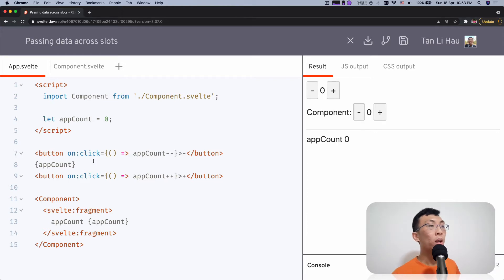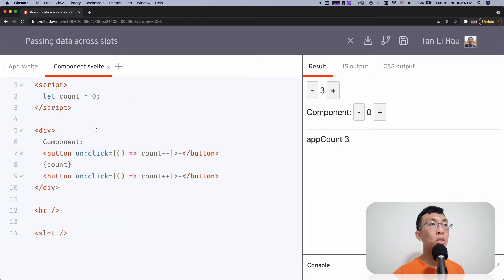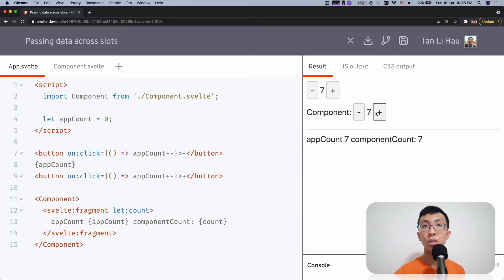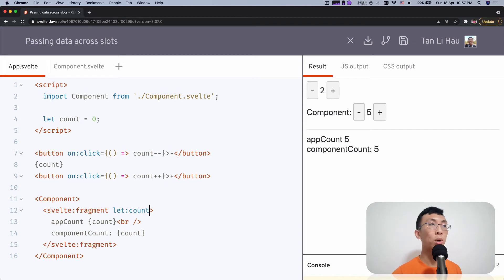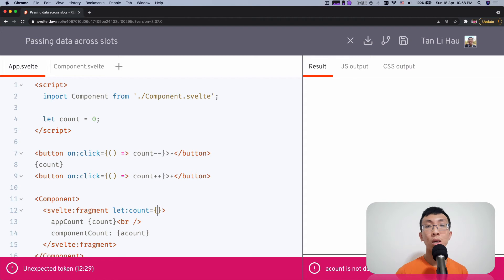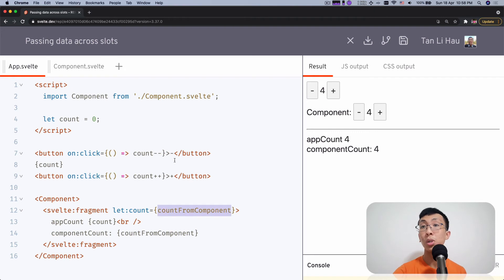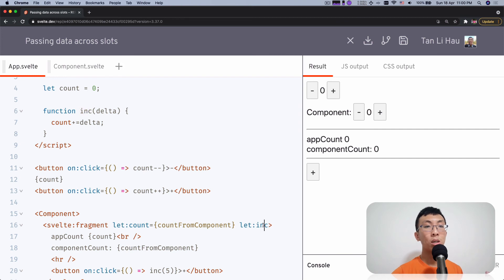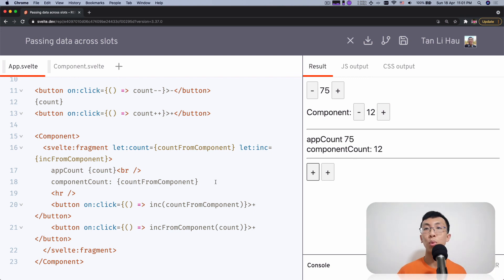Svelte Tutorial for Beginners - Passing data across slot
Whenever you are passing content into a slot, you involve 2 components, the component that creates the content, and the components that provide the slot.

In this video, we are going to take a look, how can both the components pass data into the content, and how does the content pass data to both components.